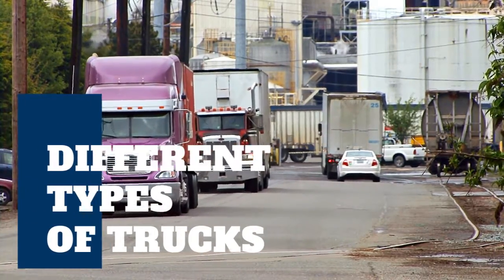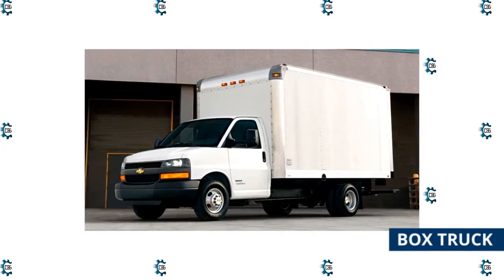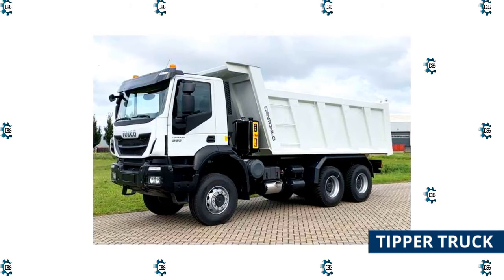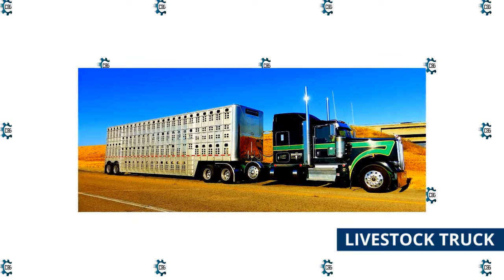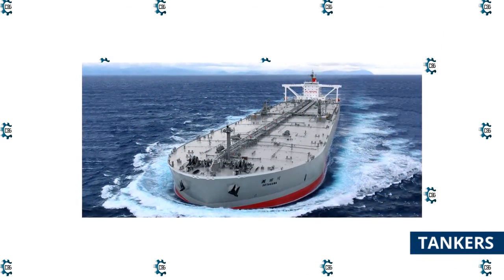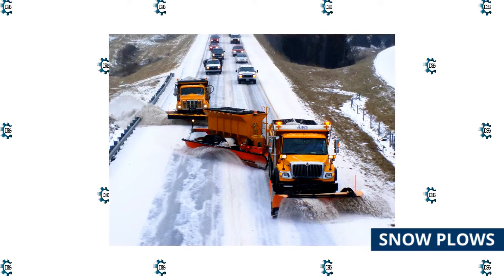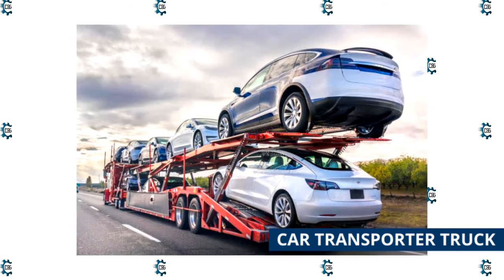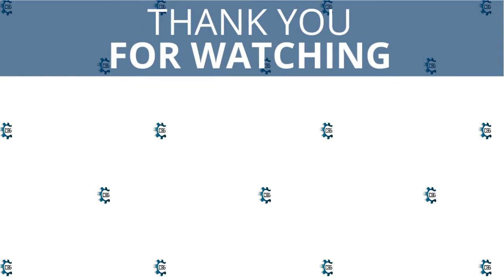Different Types of Trucks and Their Uses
Trucks are among the most powerful vehicles on the road since they are built to move the most significant items ever created or born. Furthermore, it must move via road, whether it is animals, boats, machinery, equipment, or produce most significant items ever built or born.

Trucks are also developed to move enormous amounts of hard drives between Amazon offices since it is faster to transmit data this way. So, regardless of what you think of them, driving trucks keeps a certain freshness and objectivity. Here is a list of some of the many types of trucks.